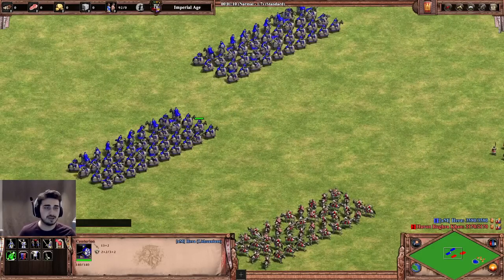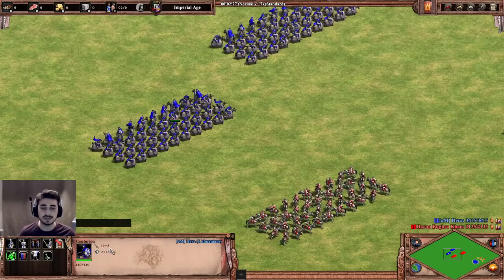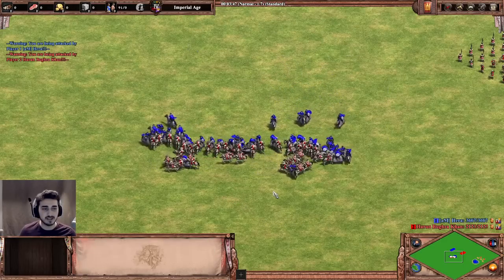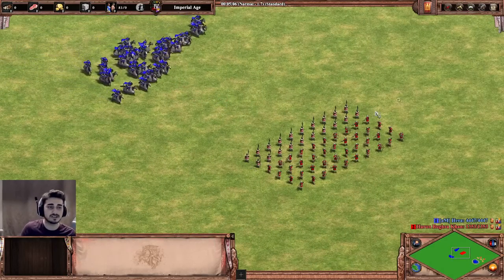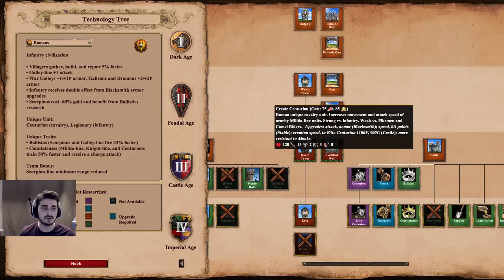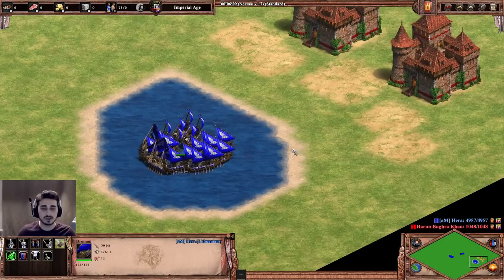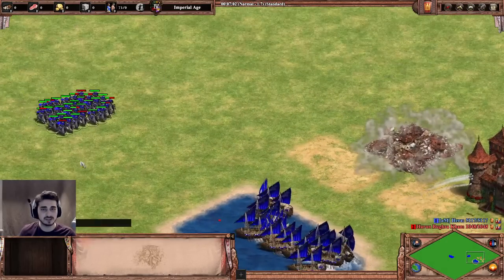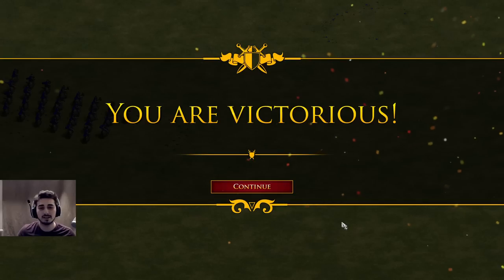The Centurion Is The MOST BROKEN Cavalry Unit | AoE2